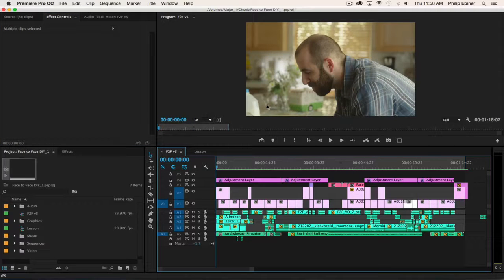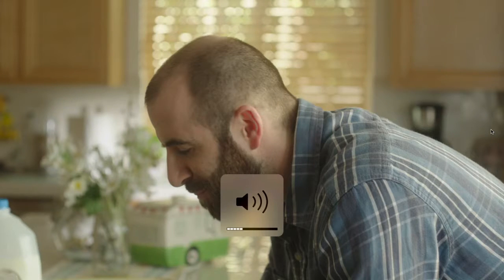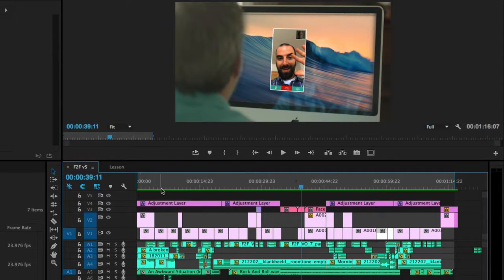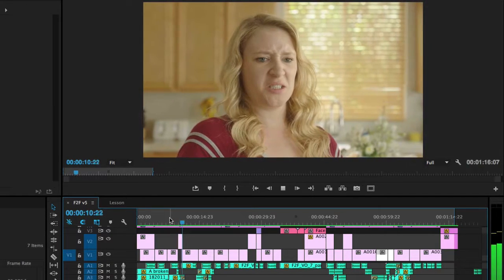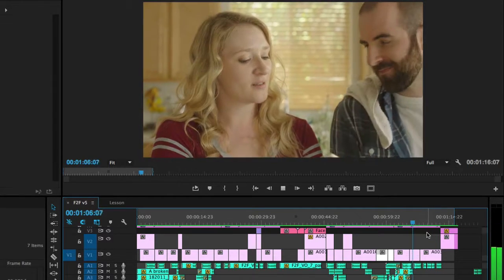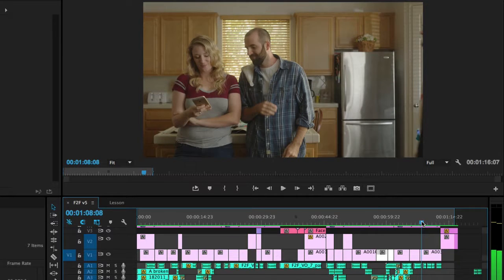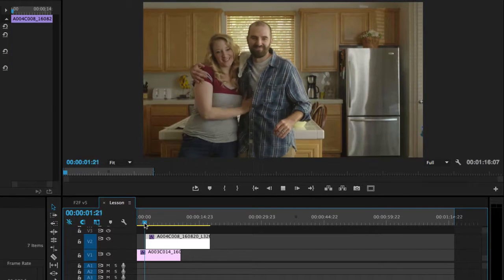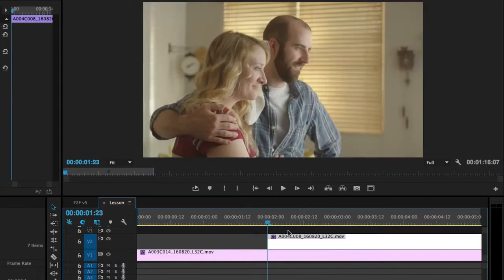Learn Adobe Premiere Pro CC Complete Course For Beginers 16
Lesson 16  CASE STUDY Editing a Narrative Screen
What is this Adobe Premiere Pro course all about?